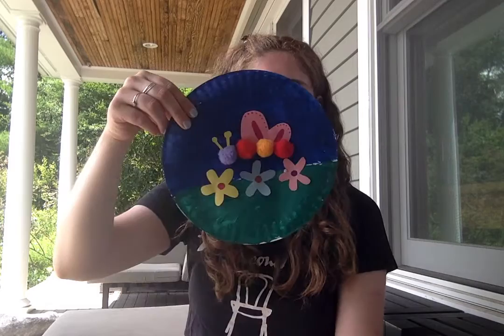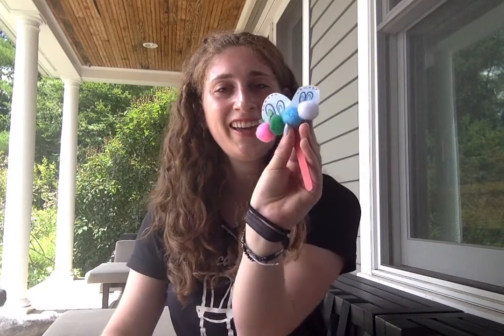Zoom Art Lab 7/29